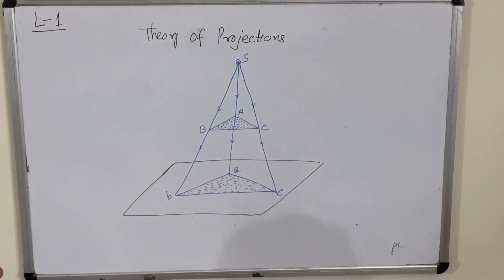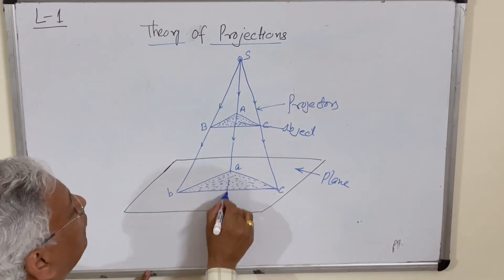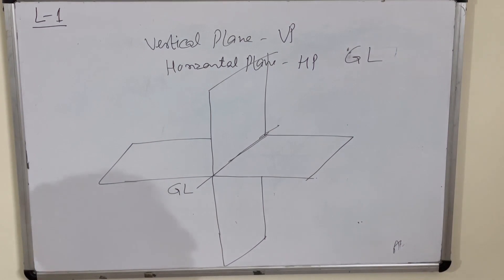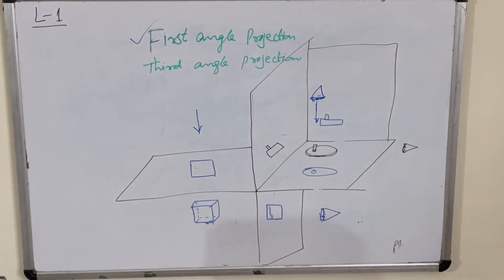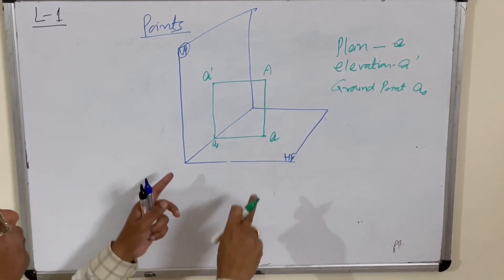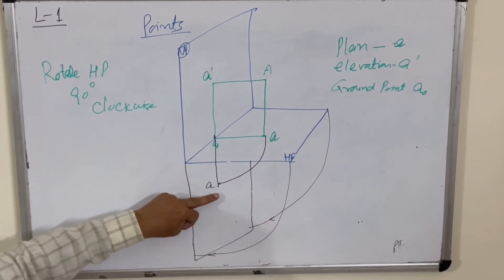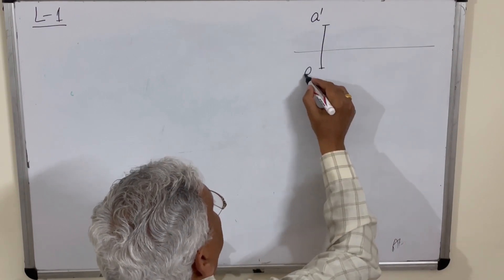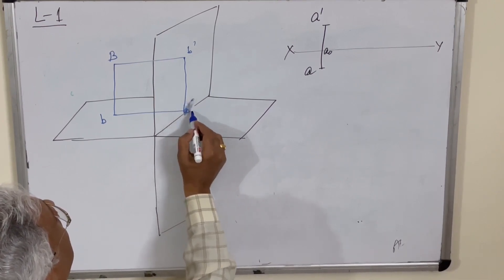Engineering Drawing, Lecture - 1 Theory of Projections, teaching basics with simple explanation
This video explains the basic theory of Orthographic Projections.